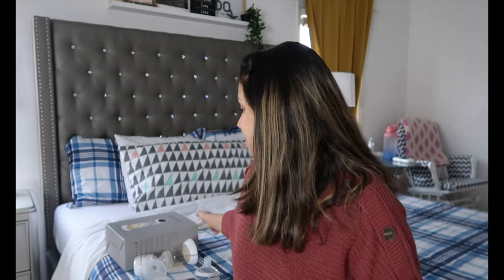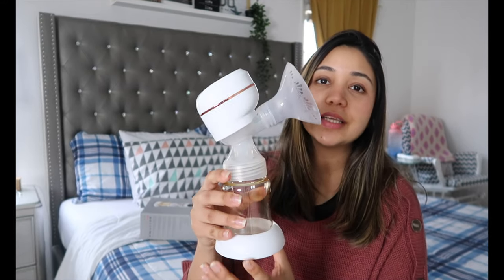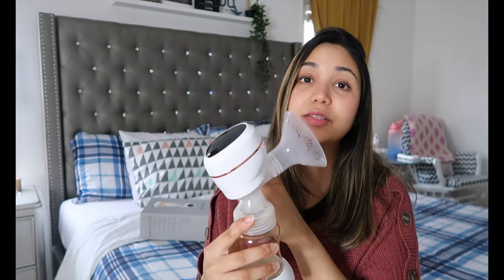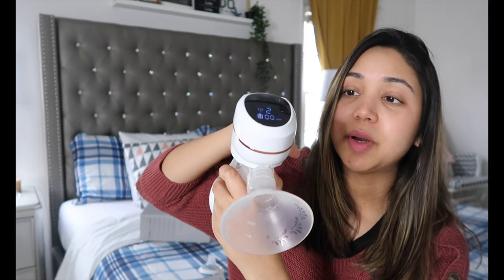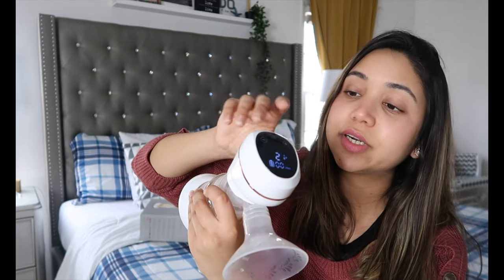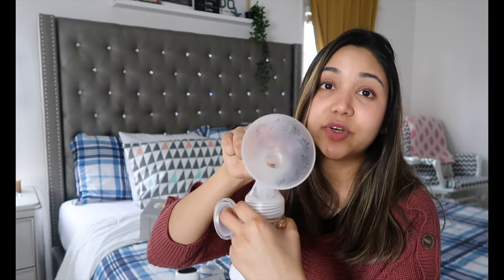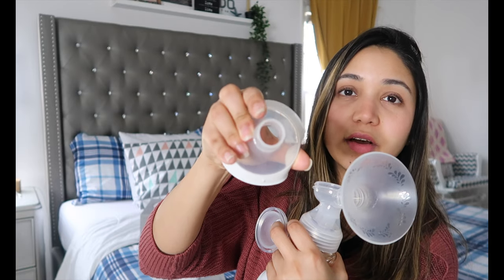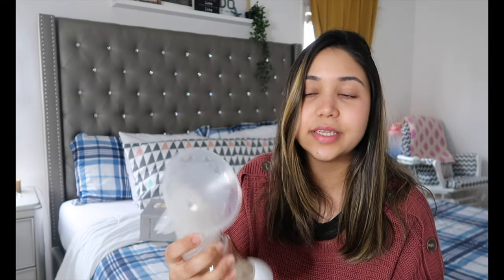My Breastfeeding journey using Bammax Breast Pump | The Lifestyle Vloggers - Daily VLOG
Amazon US
Discount： QUKTKG7X   15%OFF
Valid until: Feb 7th  23：59 PST

Vlogging Tech:
Camera: Canon G7X
Still shots: iPhone Xs Max/ iPhone XI/Canon G7X

Editing:
Video: Final Cut Pro
Picture/Thumbnail: Spark Post/ Canva/Adobe/Lightroom